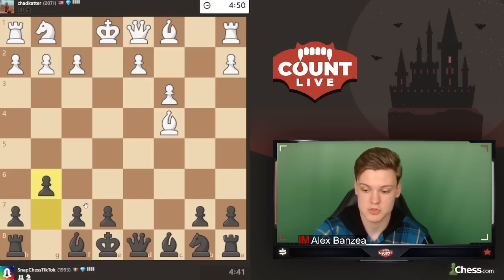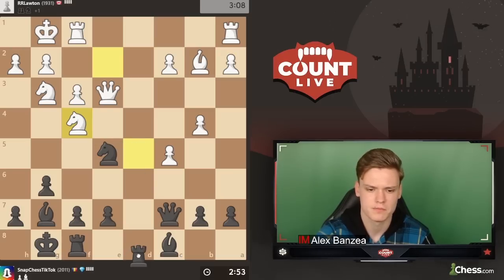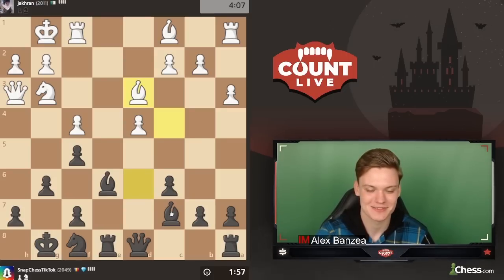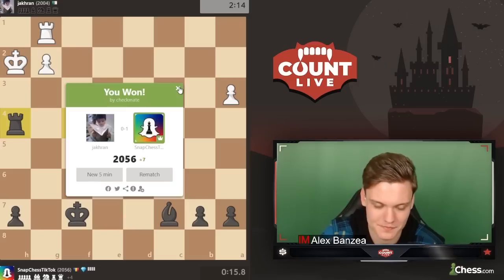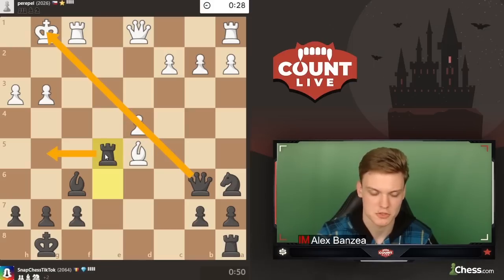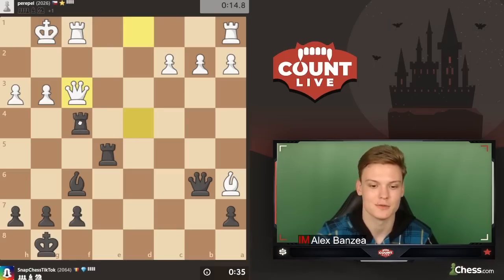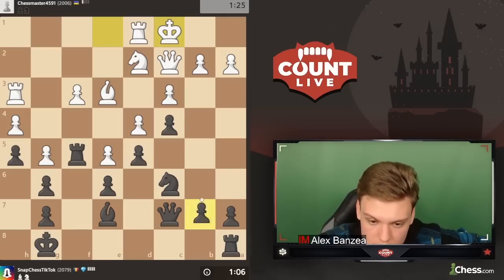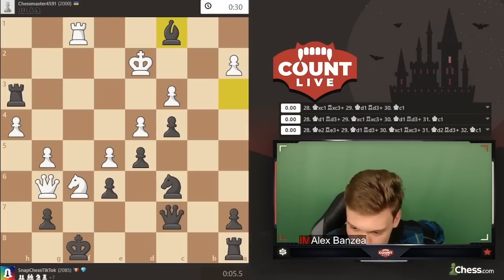Exploiting Loose-Agressive Players | Caro Kann ONLY Rating Climb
00:00 Intro
00:28 Game 1 Pseudo Panov
02:32 Game 2 Declined Tartakower
06:42 Game 3 Tartakower
13:56 Game 4 KIA
20:52 Game 5 Bayonet Attack